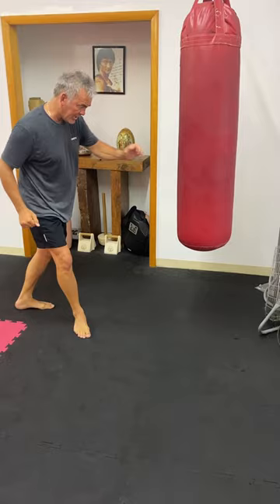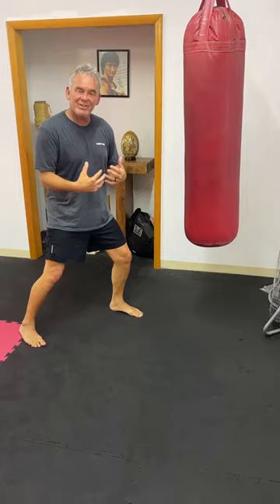Jeff Patterson self-defense footwork drill